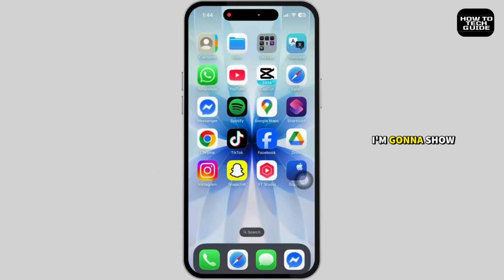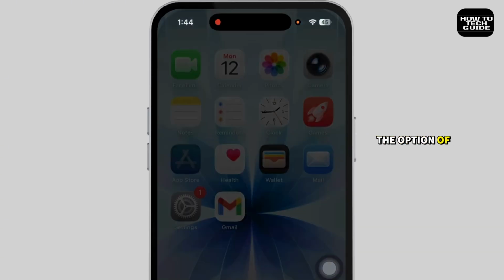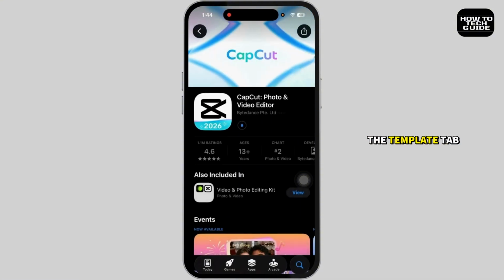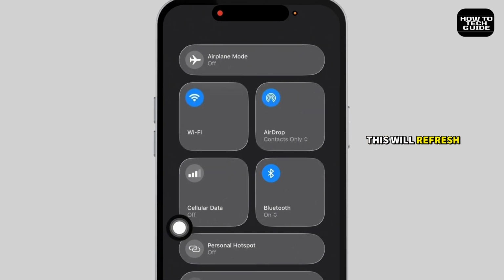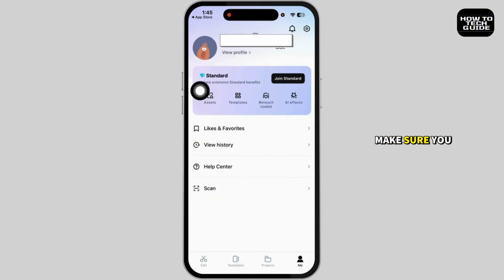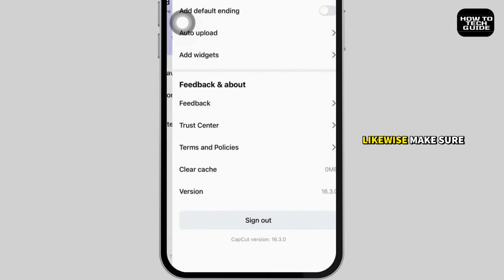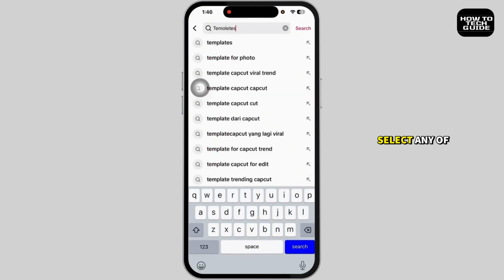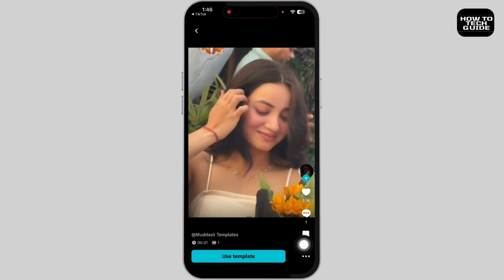How To Fix CapCut Templates Option Not Showing (2026) | CapCut Latest Update 16.3.0 Fix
Want to fix CapCut Templates option not showing after the latest update (16.3.0) in 2026? In this step-by-step guide, we’ll show you how to restore the CapCut templates feature, troubleshoot missing options, and update your app so templates appear again. Whether it’s due to app bugs, outdated versions, or settings issues, this tutorial covers all the latest methods to fix CapCut templates not showing quickly and easily.

Timestamps:
00:00 – Intro
00:10 – Steps to Fix CapCut Templates Option Not Showing (CapCut 16.3.0 Update)